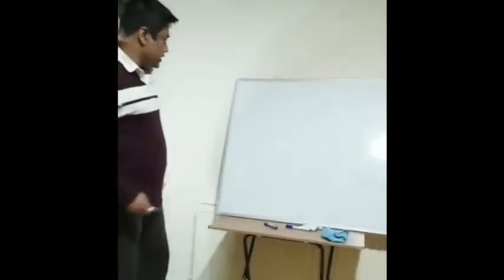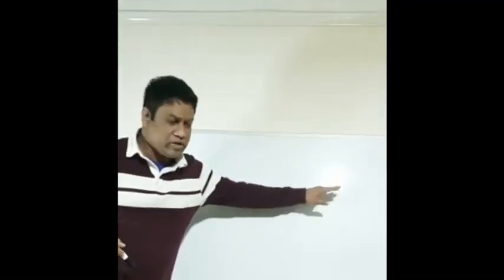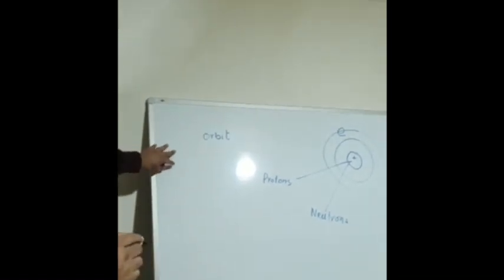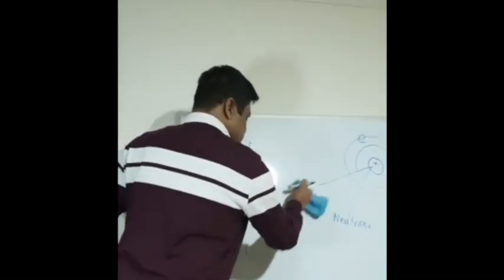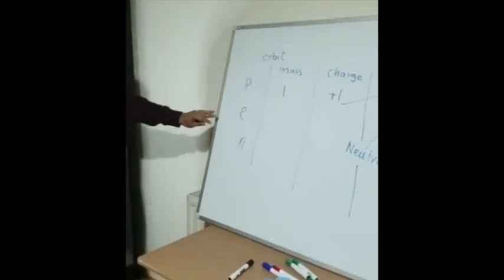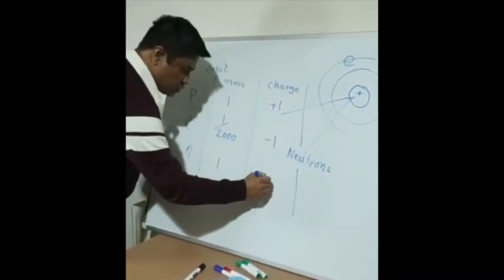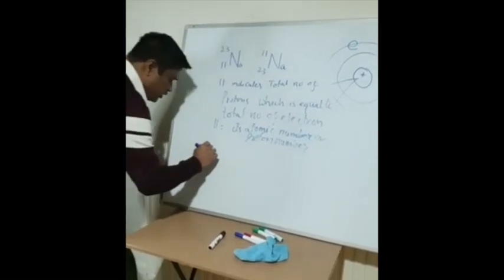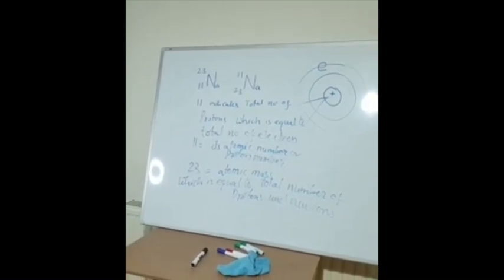Atomic Structure: Lesson 1 - Understanding the Basics of Atoms | Science Explained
🔬 Welcome to Atomic Structure: Lesson 1 - A Beginner's Guide to Understanding Atoms 🔬

In this first lesson of our series on atomic structure, we will explore the fundamental building blocks of matter. Atomic structure forms the foundation for understanding chemistry and physics, and this video breaks it down into simple, easy-to-follow explanations.

💡 What You’ll Learn in This Lesson:

What an atom is and its importance in the world around us
The basic components of an atom: protons, neutrons, and electrons
The structure of the atom and how electrons orbit the nucleus
Introduction to atomic number, mass number, and isotopes
This lesson is perfect for high school students, college beginners, or anyone curious about the science of atoms. Whether you’re studying for exams or just interested in learning more about the world of chemistry, this video will set you on the right path.

💬 Join the Discussion: Leave your questions or comments below, and let us know what topics you’d like to learn about next!